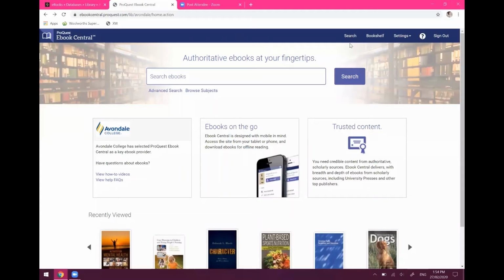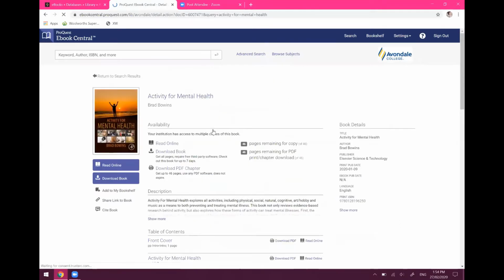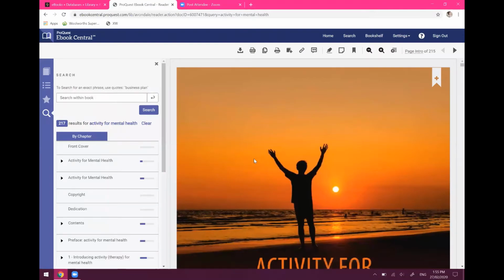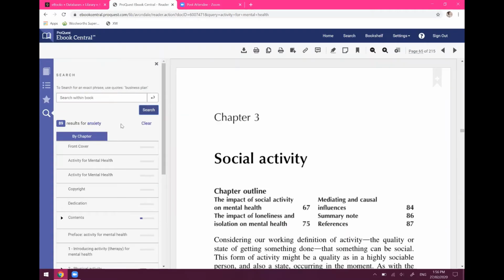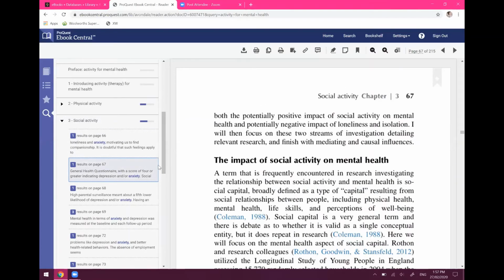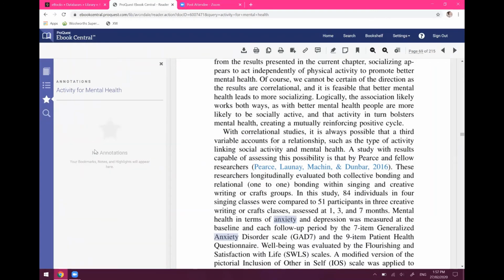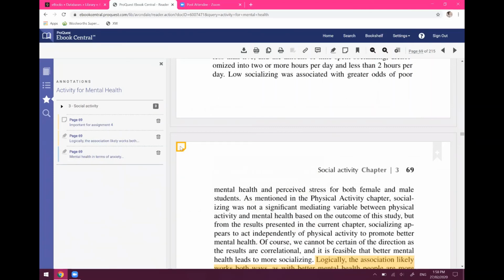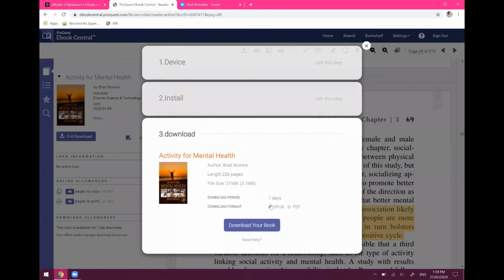Accessing eBooks p 2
Now that you've located your eBook, learn how to use it.